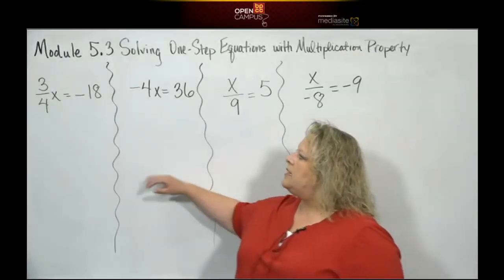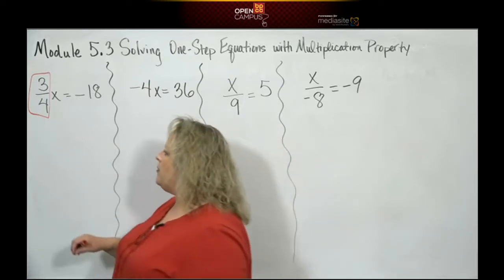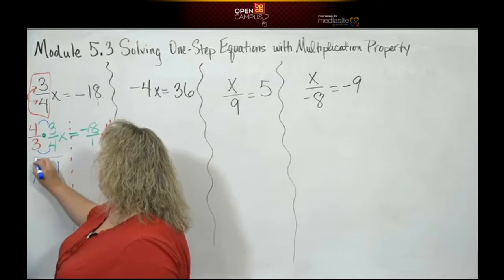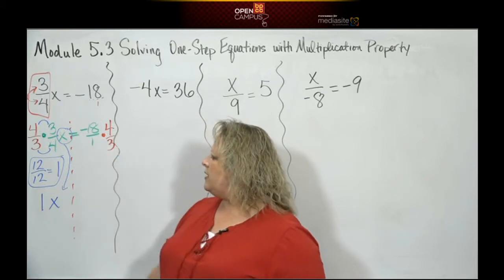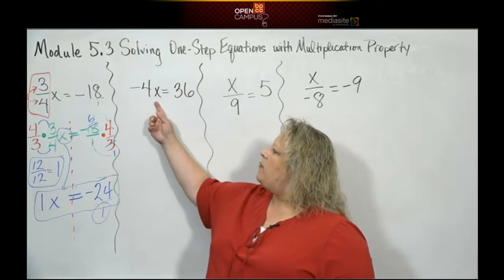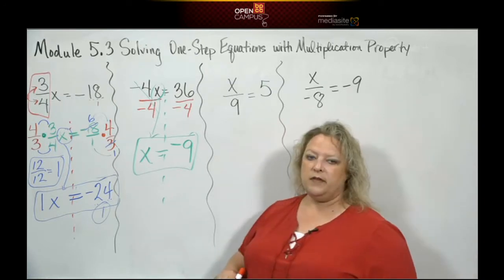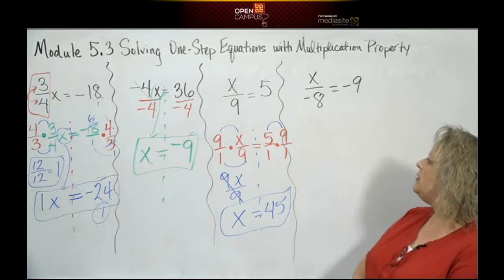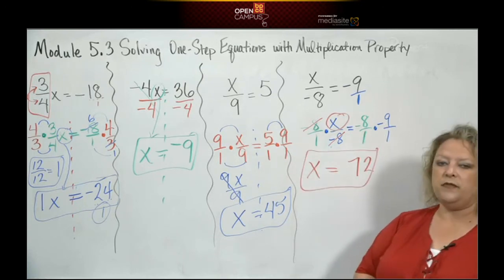Module 5 3B Solving One Step Equations with Multiplication